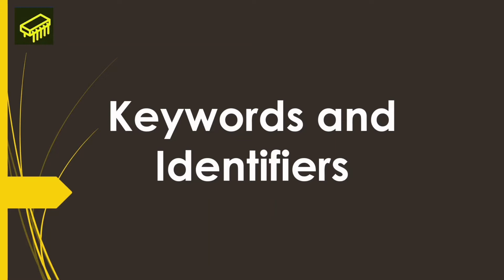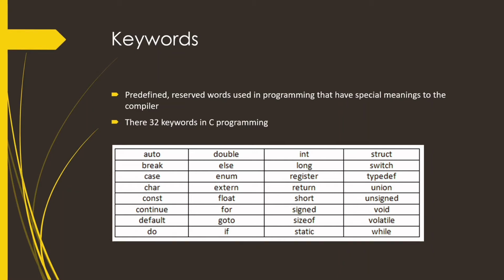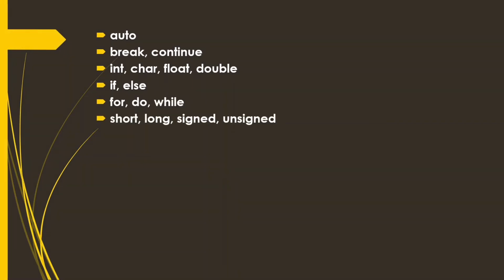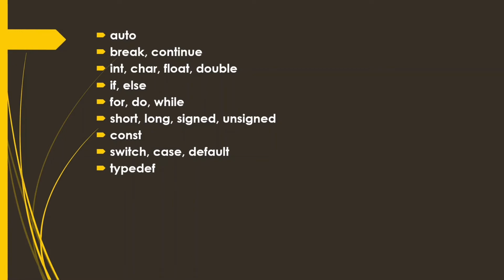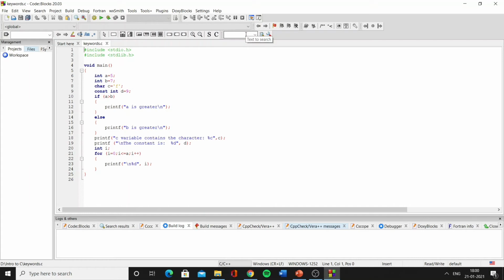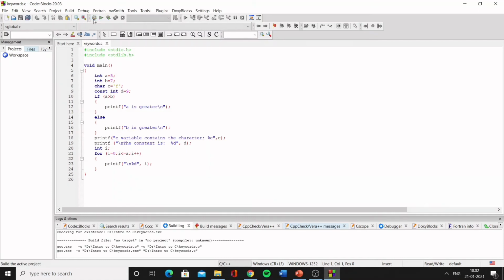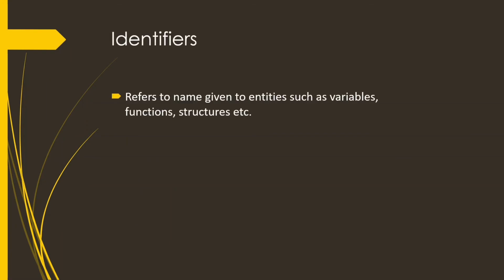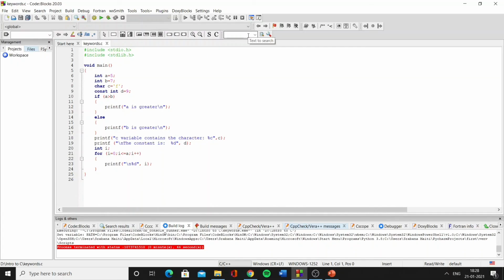Keywords & Identifiers in C programming language | C programming full course for beginners-Lecture 3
In lecture 3 of C programming full course we will learn about keywords and identifiers.

In C, we have 32 keywords, which have their predefined meaning and cannot be used as a variable name. These words are also known as “reserved words”. It is good practice to avoid using these keywords as variable name.

Timestamp:
0:00 - Introduction
0:11 - What is Token?
0:32 - What are Keywords?
0:47 - Types of Keywords
2:54 - Keywords in a Code
4:27 - What are Identifiers?
5:11 - Identifiers in a Code

Course By - Srabana Maiti